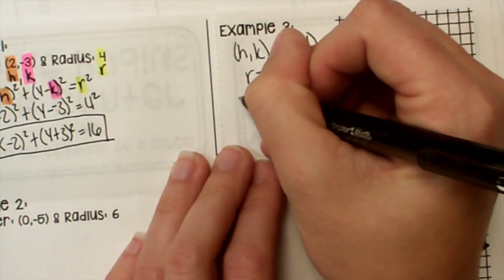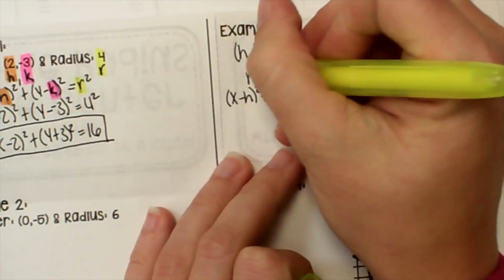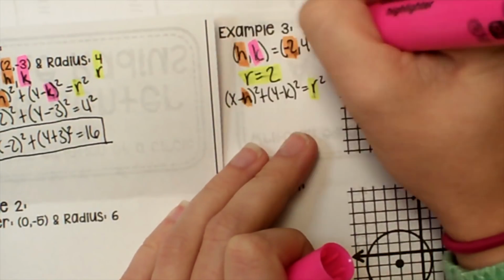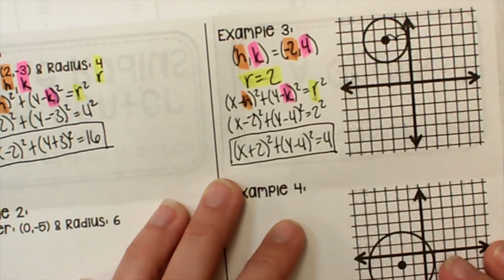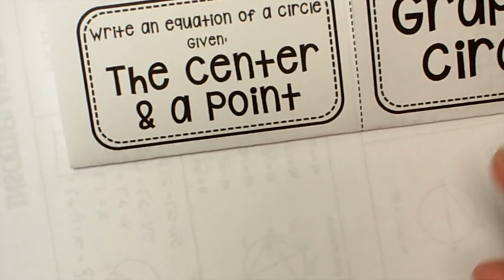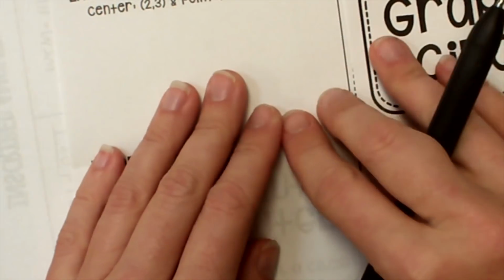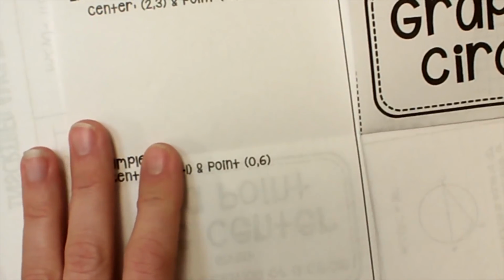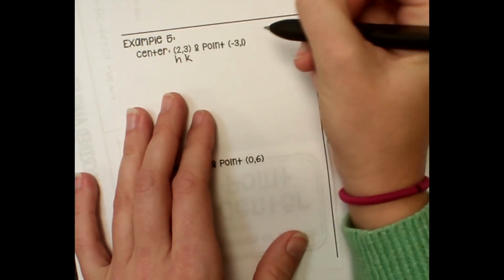U6 M2 Writing Equations